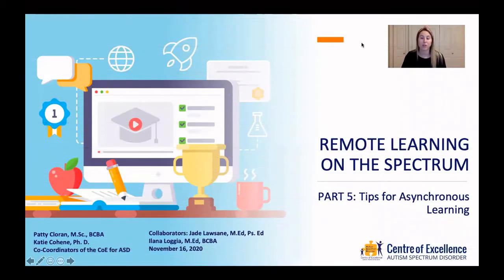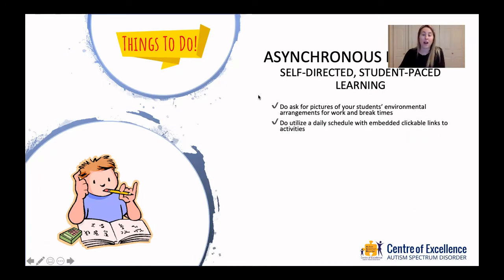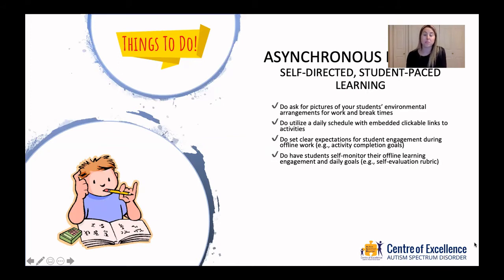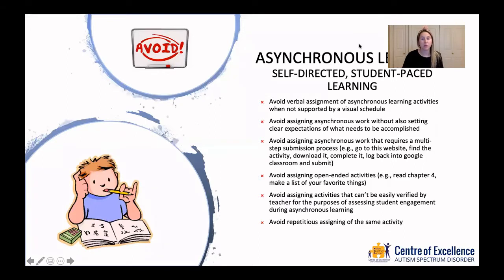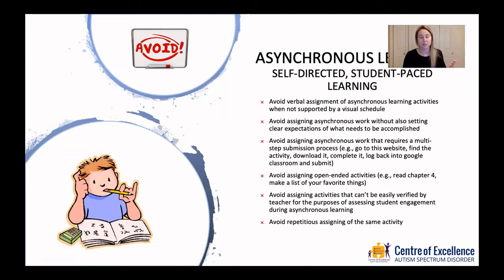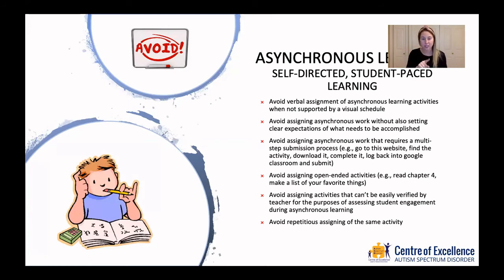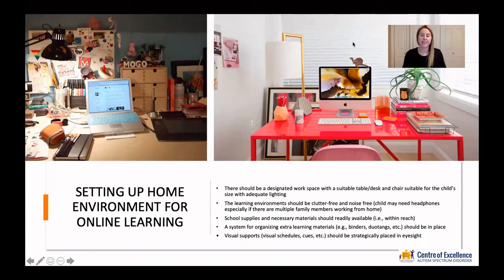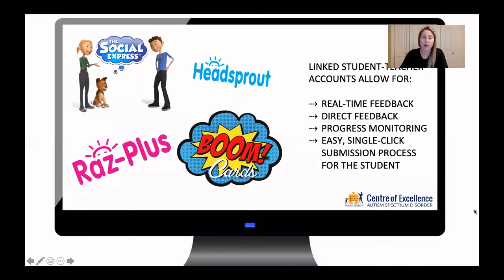Part 5 - Asynchronous Learning